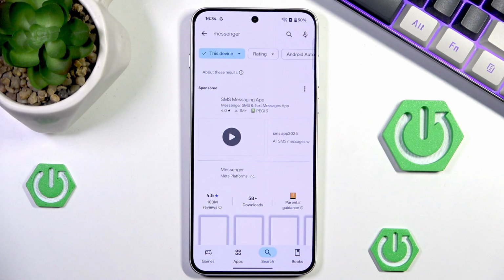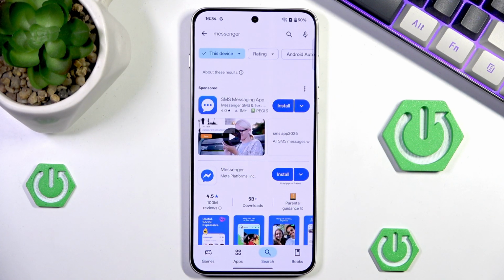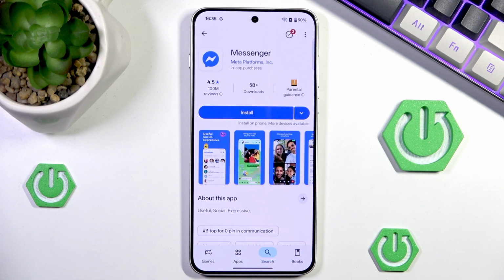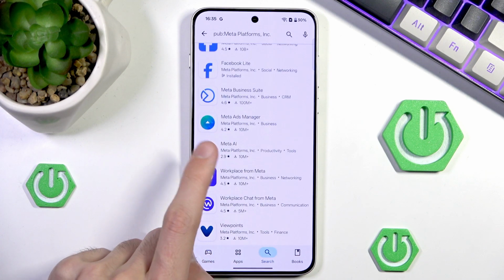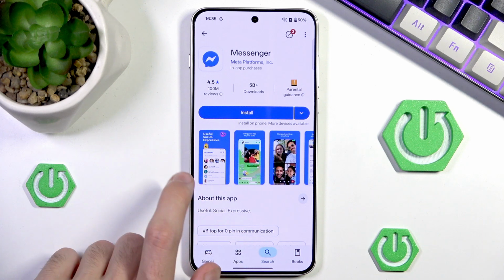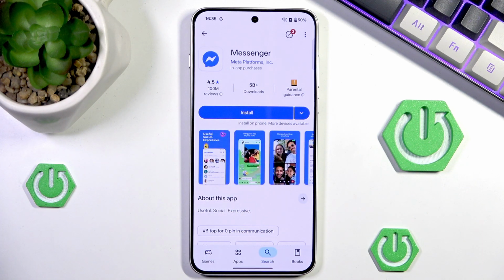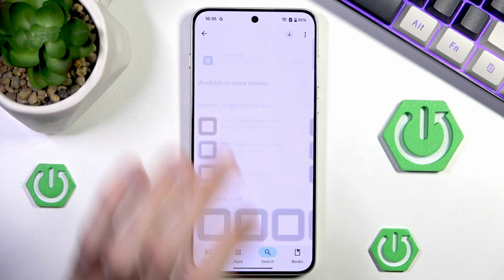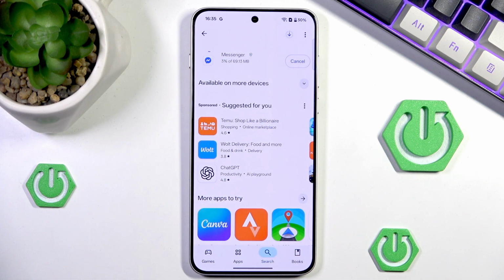OnePlus Nord 5 – How to Install Messenger App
If you want to use Messenger on your OnePlus Nord 5, this video will show you the easiest way to install the Messenger app directly from the Google Play Store. We’ll guide you step by step, from opening the Play Store to searching for the official Messenger app by Meta, and making sure you download the correct version. You’ll also learn how to avoid fake or sponsored apps and what to do if you don’t have a Google account set up yet. After installing Messenger, you’ll be ready to log in and start chatting with friends and family on your OnePlus Nord 5. This process is simple and works for anyone looking to get Messenger on their OnePlus Nord 5 smartphone.

How to install Messenger on OnePlus Nord 5?
How to download Messenger app for OnePlus Nord 5?
Where to find the official Messenger app on OnePlus Nord 5?

0:00 Introduction
0:06 Open Play Store on OnePlus Nord 5
0:15 Sign in to Google account (if needed)
0:32 Search for Messenger app
0:48 Identify the official Messenger by Meta
1:10 Install Messenger on OnePlus Nord 5
1:30 Log in and start using Messenger